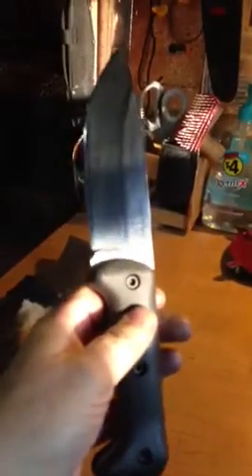BK -- 2 NAKED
This is what a Becker BK 2 looks like without all that black waterproofing.